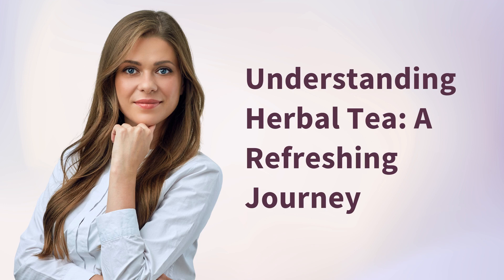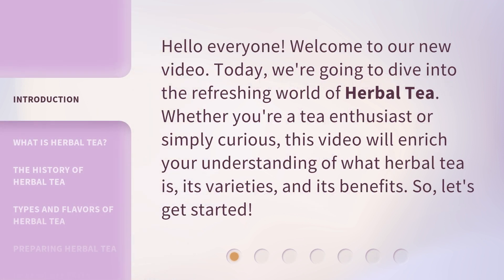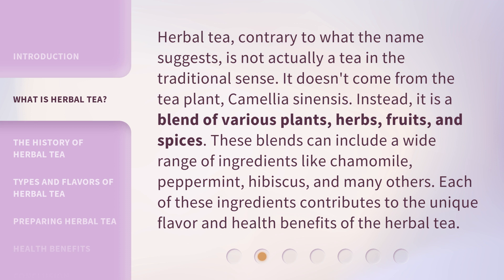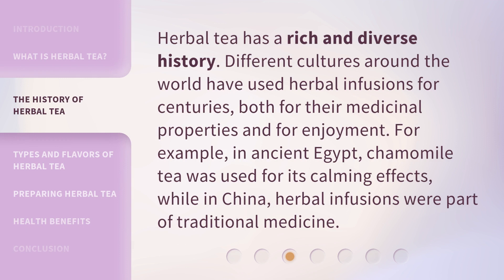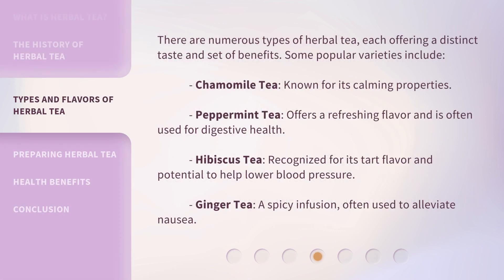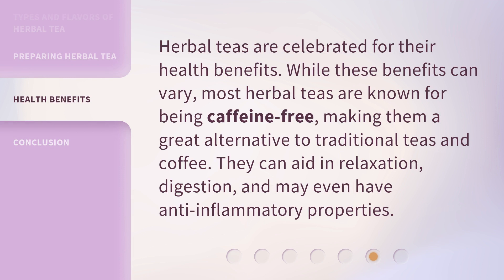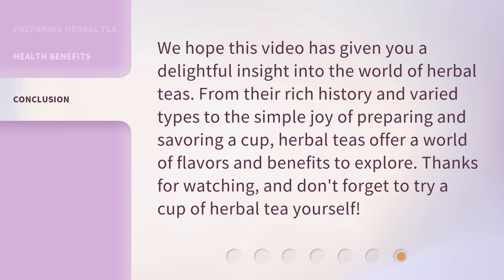Understanding Herbal Tea: A Refreshing Journey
Understanding Herbal Tea: A Refreshing Journey • Embark on a captivating journey as we delve into the world of herbal tea. Discover its numerous health benefits, tantalizing flavors, and how to brew the perfect cup. Get ready to refresh your senses and elevate your tea-drinking experience!

00:00 • Introduction - Understanding Herbal Tea: A Refreshing Journey
00:30 • What is Herbal Tea?
01:04 • The History of Herbal Tea
01:28 • Types and Flavors of Herbal Tea
02:01 • Preparing Herbal Tea
02:22 • Health Benefits